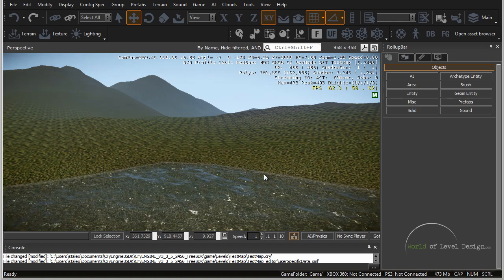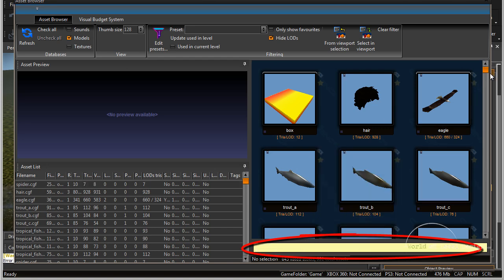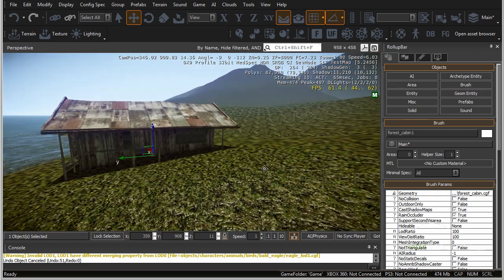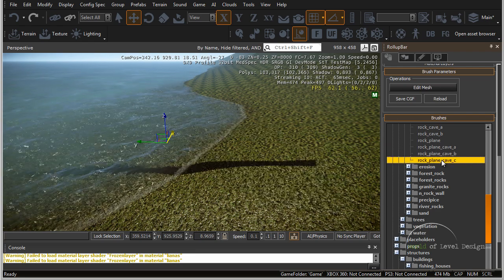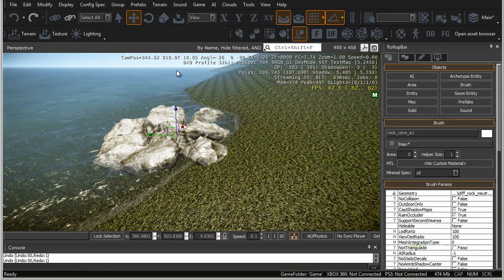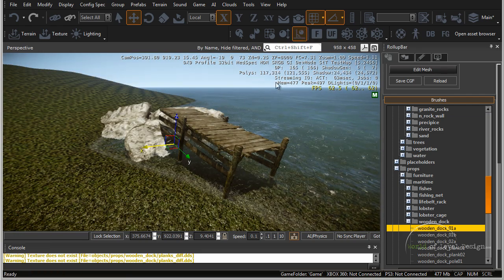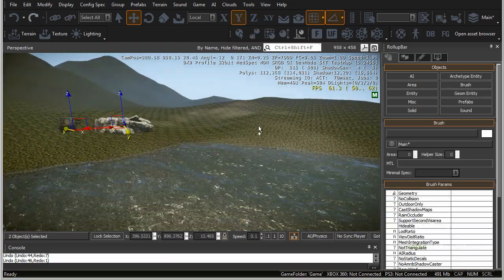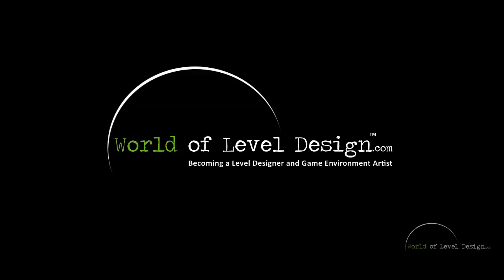CryEngine 3 SDK: Ways to Place Objects/Models Into Your Map - Tutorial 07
In this tutorial we cover how to insert/place objects/models into your map.

Topics covered:

-How to insert/place models into your map
-Moving, rotating and scaling these models
-How to align objects/models to terrain
-How to duplicate objects/models
-Few important and very helpful shortcuts to make it easier to populate the world with objects/models